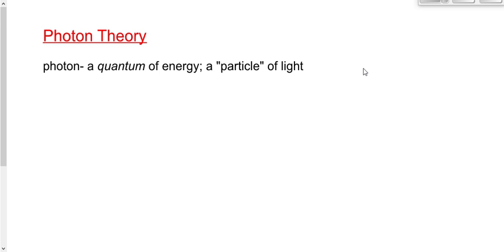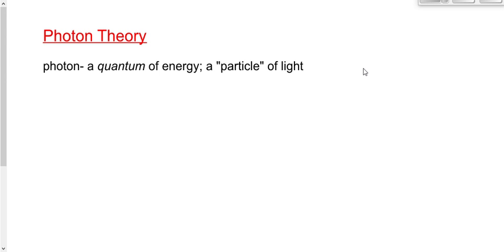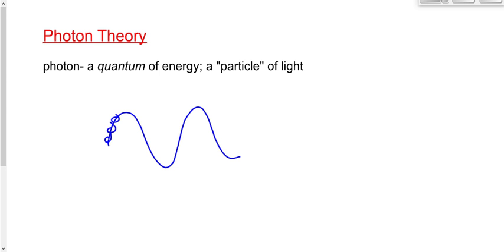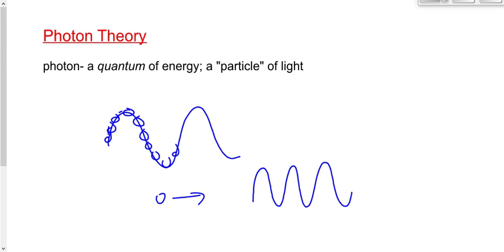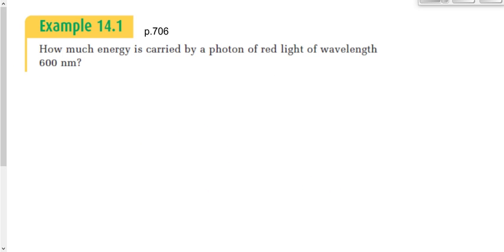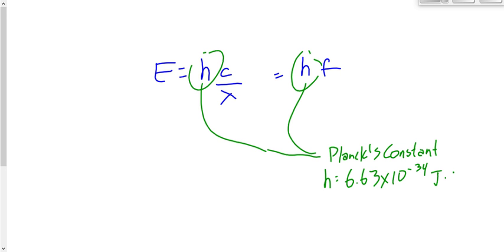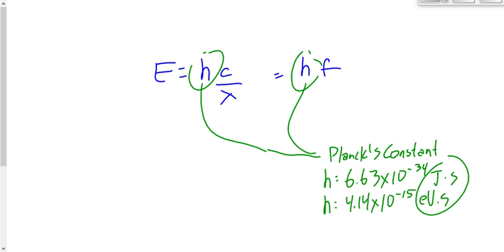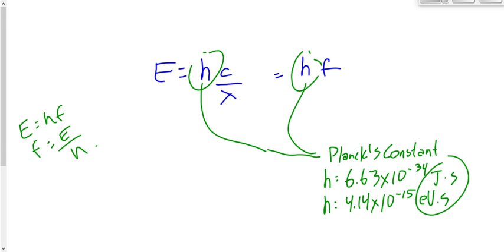(416-P3016F) Introduction to Photon Theory